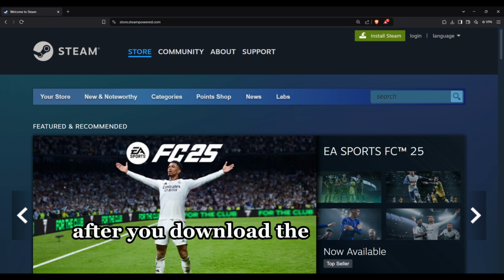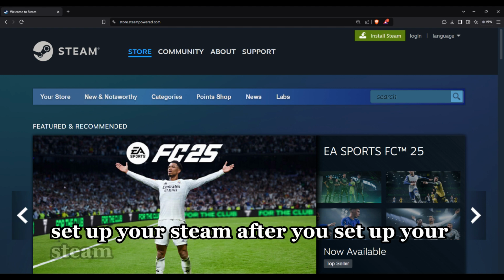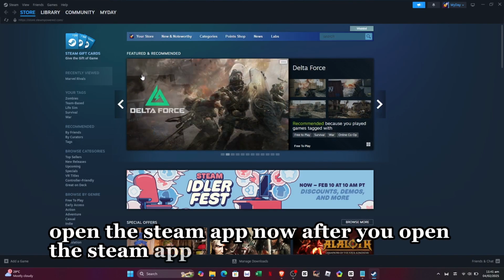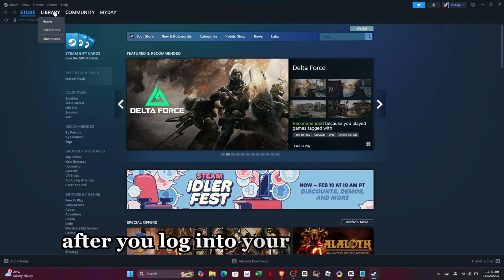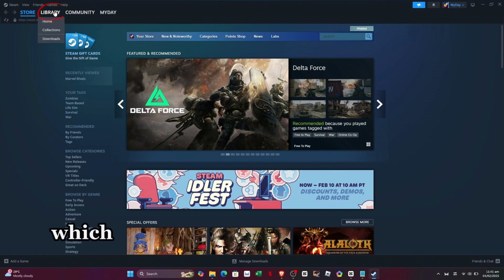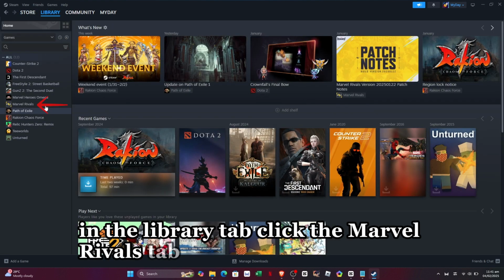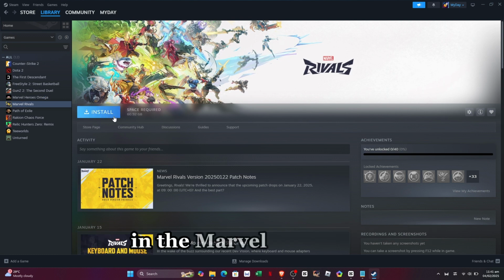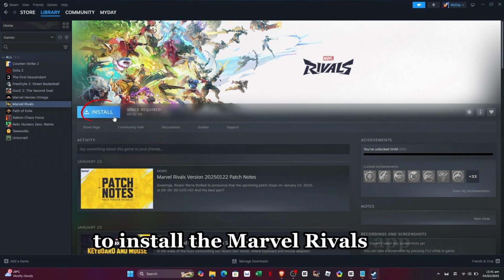✅ How to DOWNLOAD & INSTALL MARVEL RIVALS (PC) - FULL UPDATED GUIDE 🚀✨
Looking for a secure, fast, and affordable way to download and install Marvel Rivals on PC? In this video, I’ll guide you through the step-by-step process of downloading and installing Marvel Rivals, ensuring you get the latest updated version with no hidden costs. ✅✨

👉 In this video, you’ll learn:

Step-by-step instructions to download and install Marvel Rivals on PC.
How to verify your installation and optimize your system for the best performance.
Tips to avoid common issues during installation.
How to troubleshoot any errors that may arise during the process.
Marvel Rivals installation made easy, transparent, and effective. Say goodbye to download errors and start playing today! 🚀✨